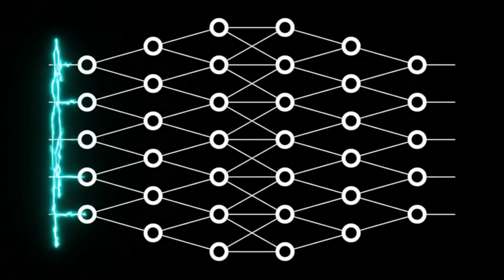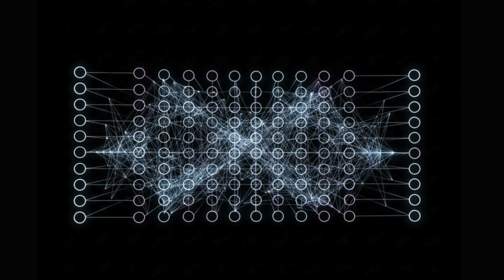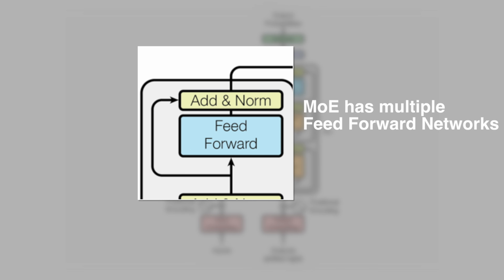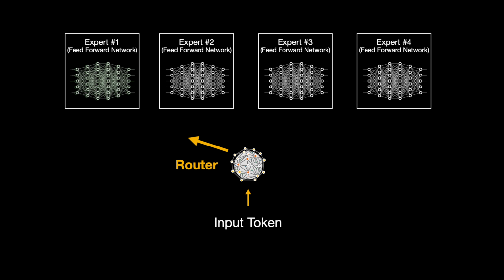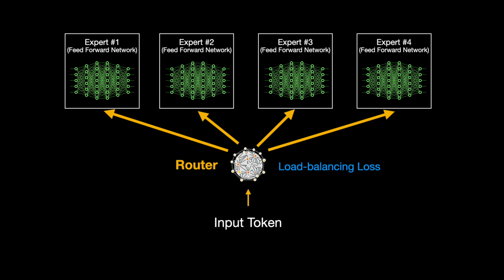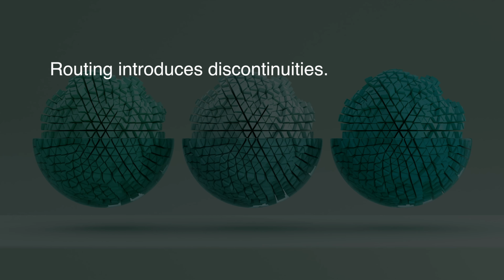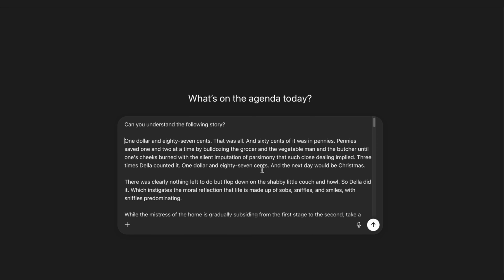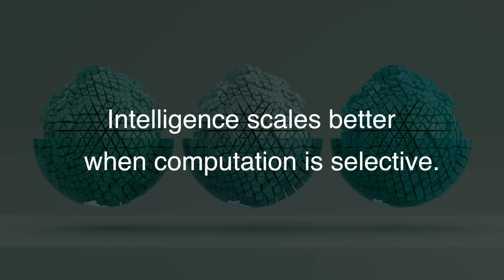Why GPTs Don’t Use All Their Neurons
What if a language model didn’t need to use all of its parameters for every token?

Early Transformers activate everything at once — every layer, every neuron, every parameter. It works… but it doesn’t scale forever.

In this video, we break down Mixture of Experts (MoE), the architectural breakthrough that allows modern models to scale to massive parameter counts without increasing computation per token. You’ll learn how sparse activation works, how expert routing is trained, and why MoE models can reach trillion-parameter scale while remaining computationally efficient.

We cover:

    - Why dense Transformers become inefficient at extreme scale
    - How expert layers replace standard feed-forward networks
    - The role of the routing network (gating mechanism)
    - Top-k expert selection and sparse activation
    - Load-balancing losses and avoiding expert collapse
    - Why MoE increases capacity without increasing compute
    - Real-world examples like Switch Transformers and modern large-scale models

Mixture of Experts isn’t just about making models bigger.
It’s about making them selective.